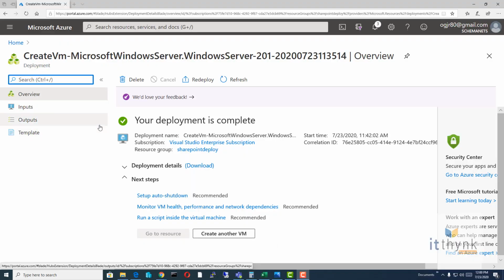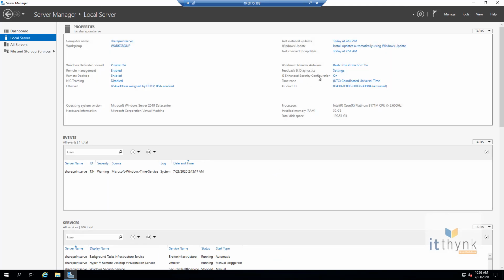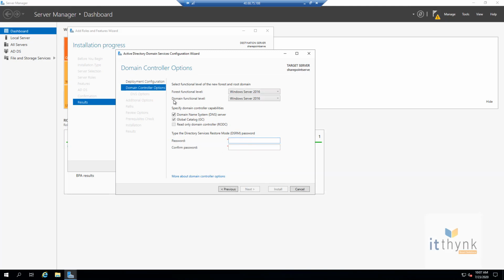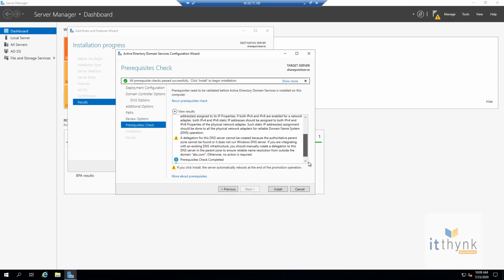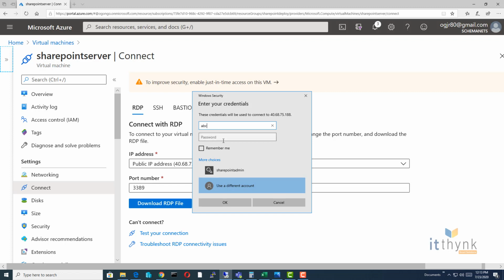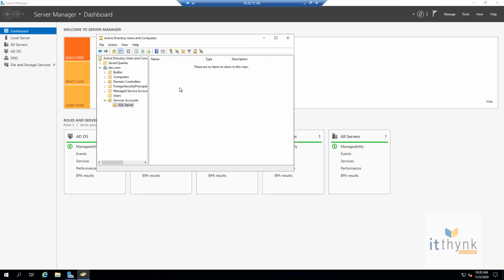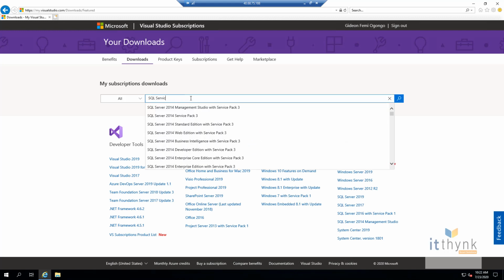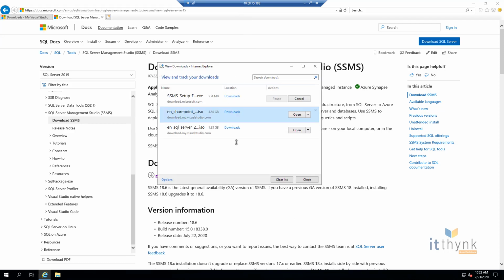Sharepoint install in azure Setup domain Controller Part 2